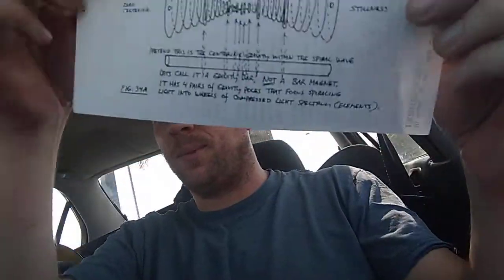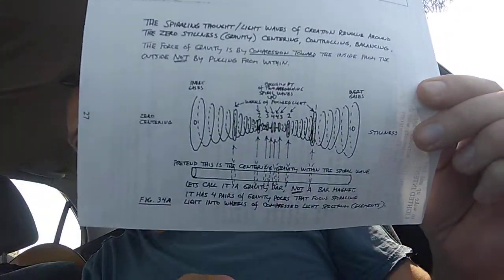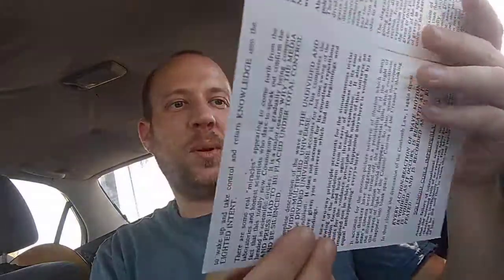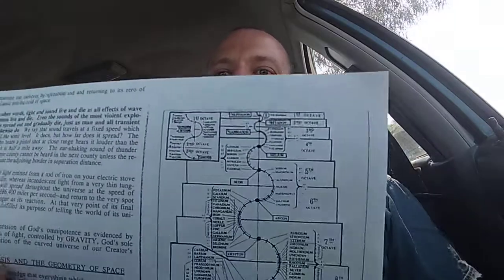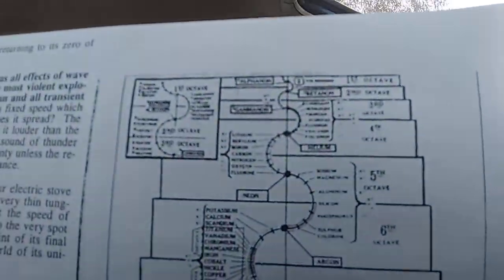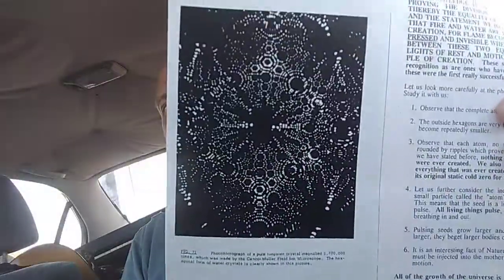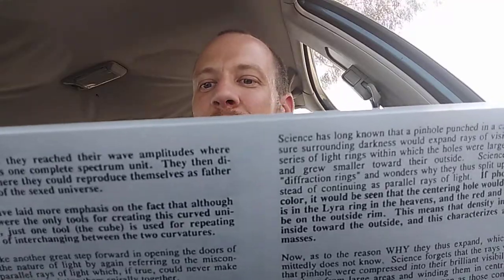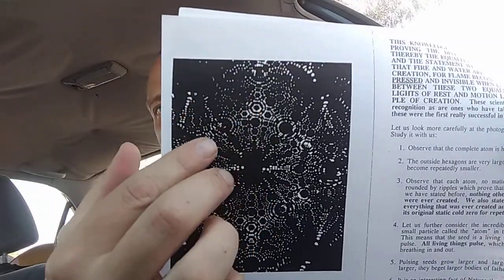Science of the Cosmos for Replicator Technology: Thermodynamics, the Atom, and the Nature of Light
Phoenix Journal #37: Science of the Cosmos is where this information may be discovered and utilized to end suffering almost instantly, forever, and for all. Please, share far and wide! Get this information to the laboratories! Get it to the theoretical physicists and whoever else you can think of who might be interested in spending a single afternoon testing whether or not this information can take us the the stars and beyond.